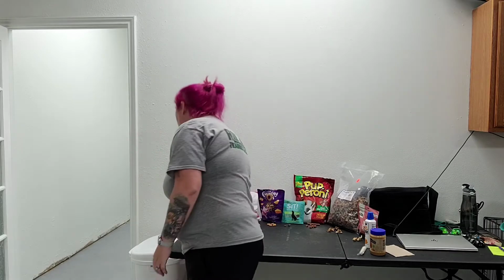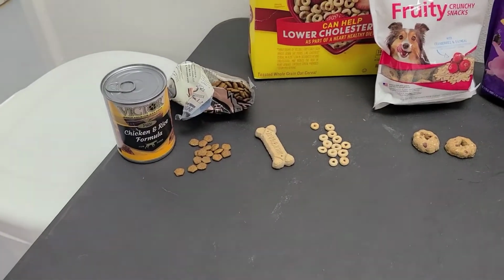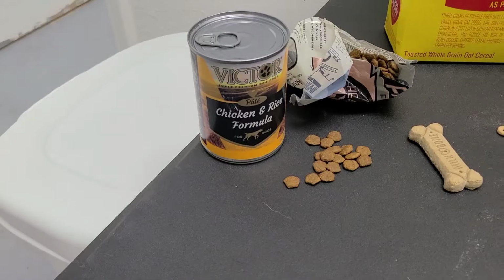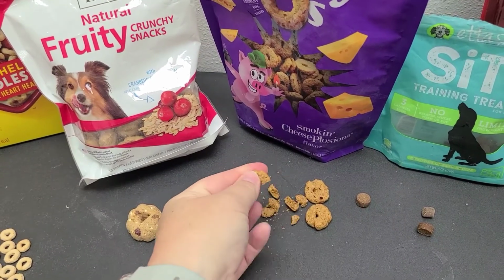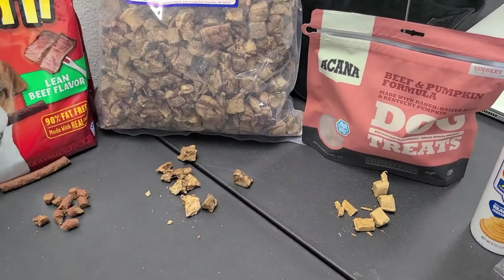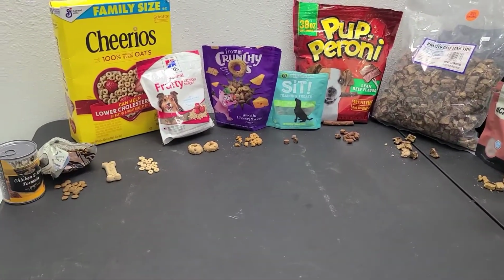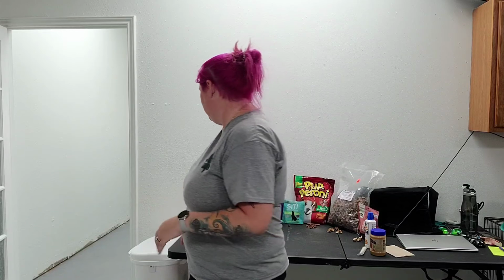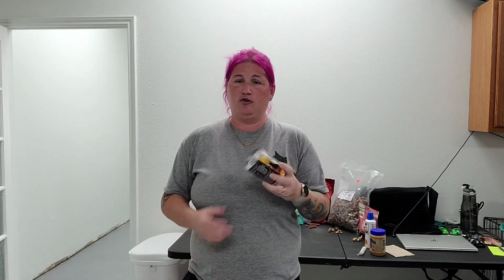All about treats!